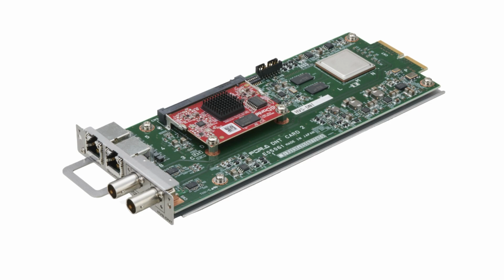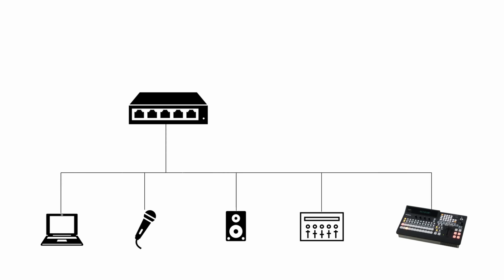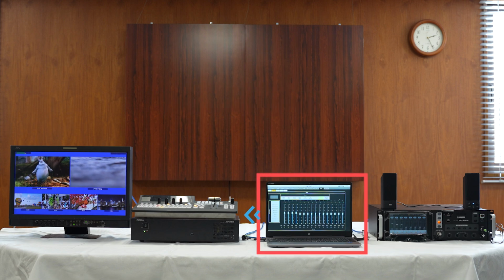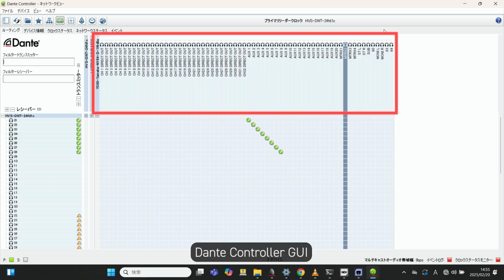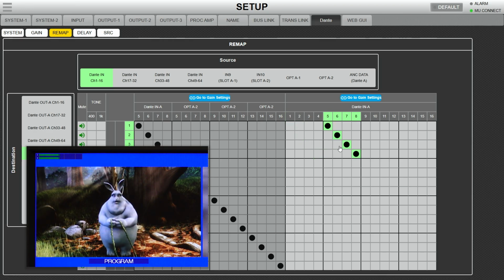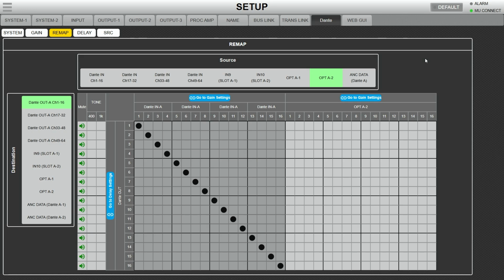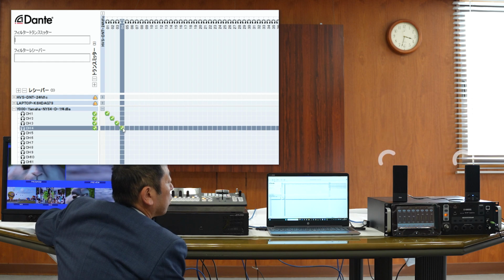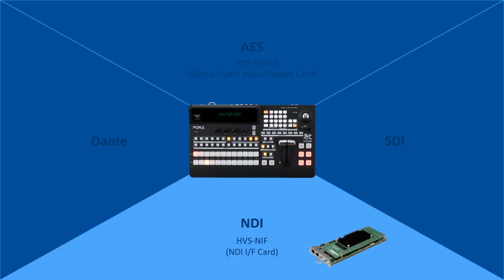"HVS-DNT" Dante Audio Card for Video Switchers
HVS-DNT is a Dante audio-compatible board that can be installed in switchers such as the HVS-190 series, HVS-490, and HVS-Q12.
It supports up to 64 channels of Dante audio input/output per card.

0:00 Overview
1:17 "Demo" System of the demonstration
2:15 "Demo" Mapping -MUX-
3:42 "Demo" Mapping -DEMUX-
5:24 "Demo" Gain
5:52 Ending

*This video is based on the recording of the webinar conducted on March 13, 2025